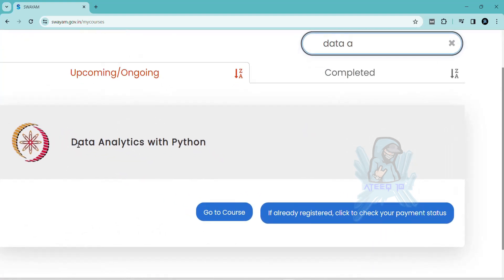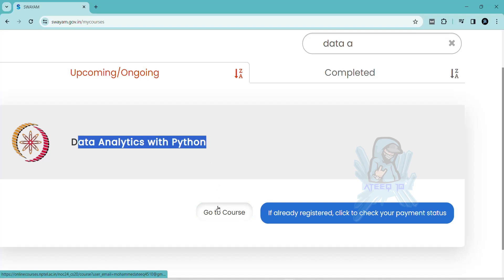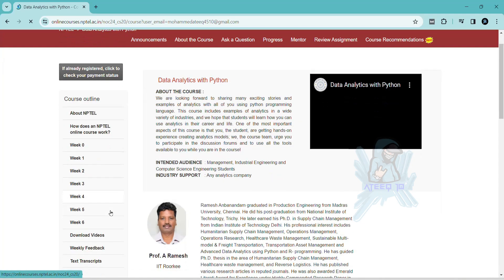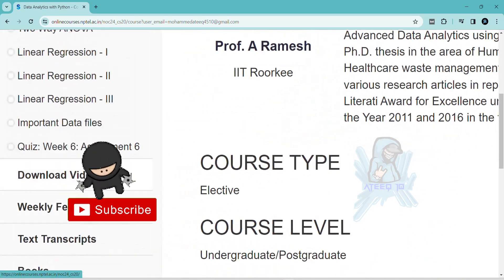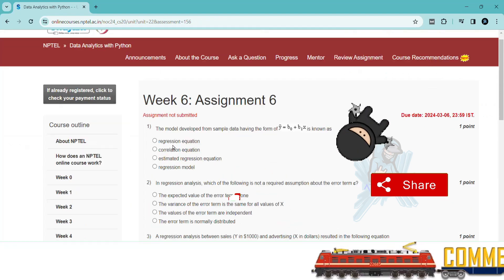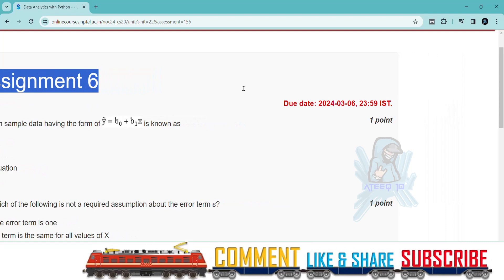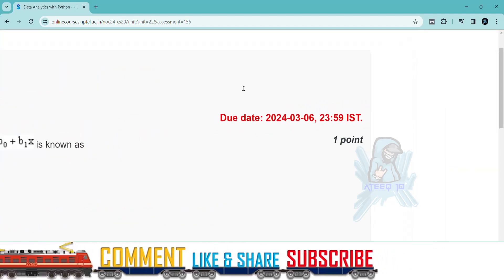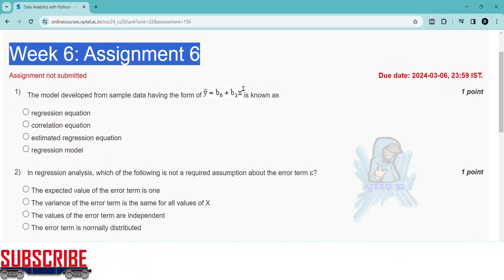Data Analytics with Python Week 6 Assignment Answers | NPTEL Jan-Apr 2024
In this video, we're going to unlock the answers to the Data Analytics with Python questions from the NPTEL 2024 Jan-Apr assignment.

If you're looking to unlock the answers to the Data Analytics with Python questions from the NPTEL 2024 Jan-Apr assignment, then watch this video! By the end of this video, you'll know all the answers to the questions you were struggling with.

6 weeks course nptel assignemnt answers
8 weeks course nptel assignemnt answers
4 weeks course nptel assignemnt answers
nptel assignemnt answers with ateeq
nptel 6 assignemnt answers education
week 6 assignment answers of Data Analytics with Python
assignment answers of Data Analytics with Python
Data Analytics with Python answers 2024
2024 nptel assignemnt answers
2024 nptel assignment answers week 6

week 6 solutions
week 6 solutions of Data Analytics with Python